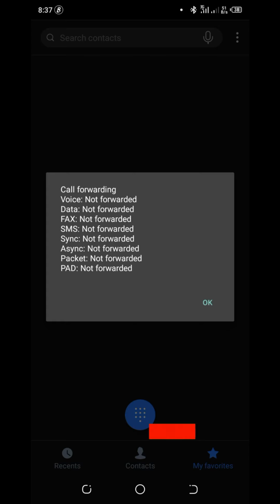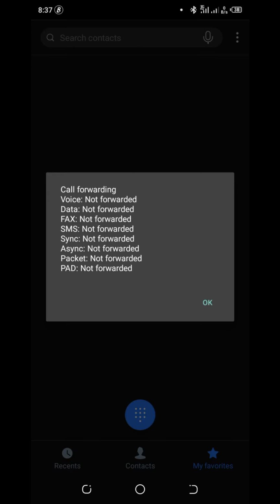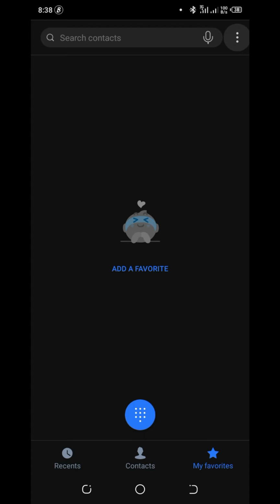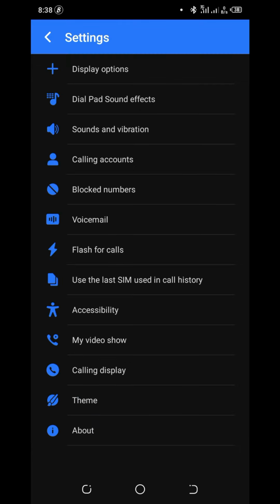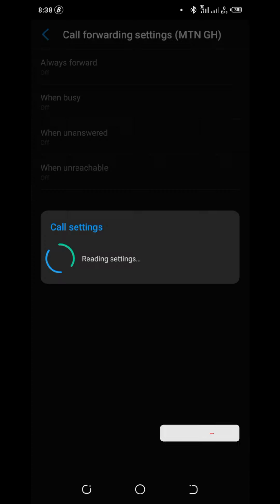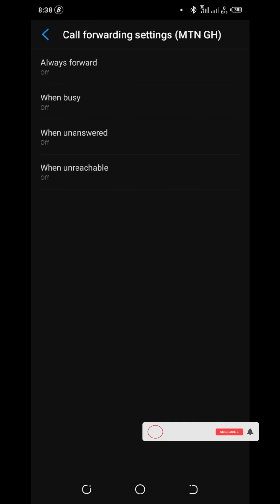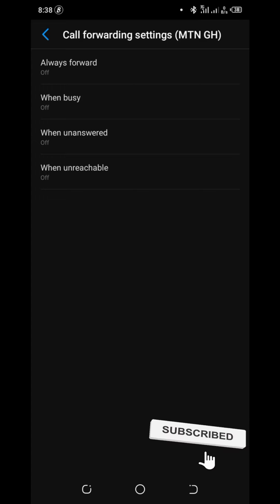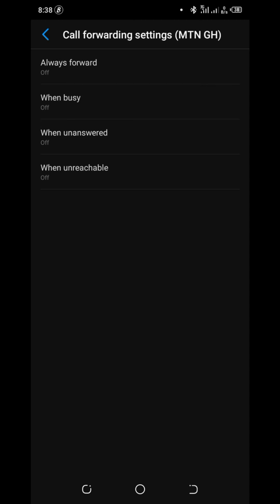How to prevent phone from hacked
How to make your phone safe and not monitored by people using some simple code.